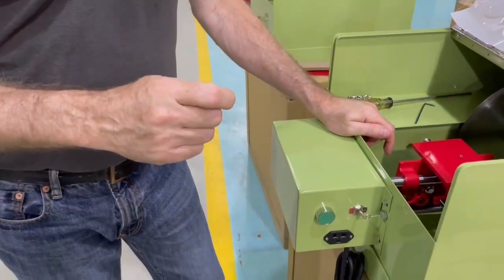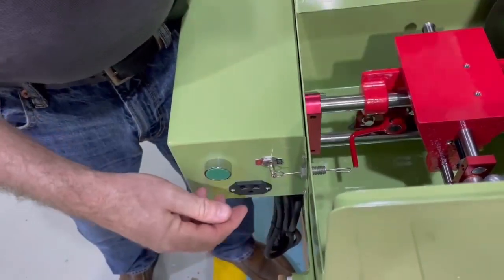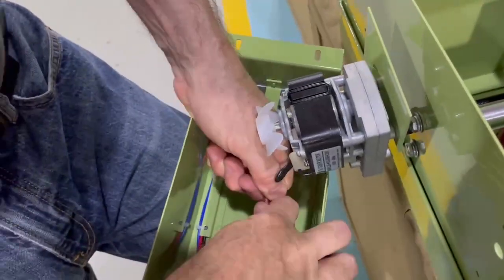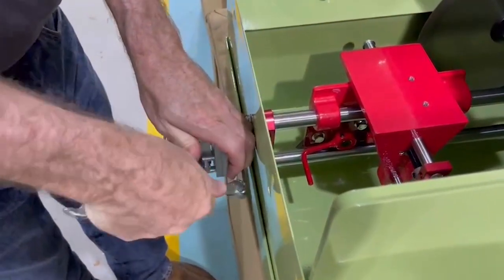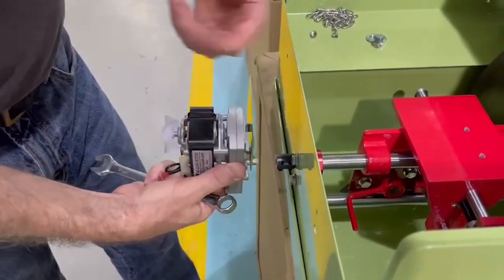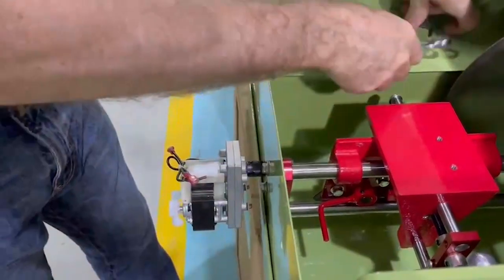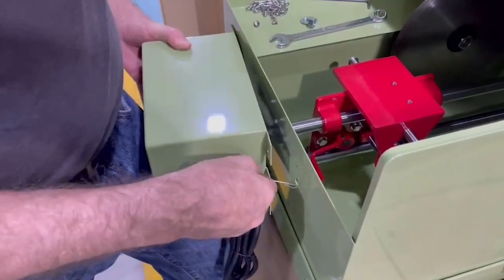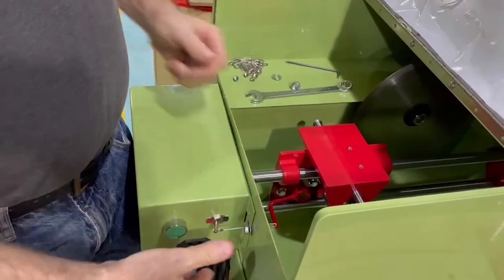How to change the feed motor in a HighTone switch box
In this quick video tutorial, our CEO, John Rowland, will show you in a step-by-step process how to change the feed motor in your tabletop saw.

About Highland Park Lapidary

We love to cut rock. It’s our passion for cutting that has led us to build equipment that enables many hours of pleasurable and productive cutting. We feel it’s essential to know something about cutting to design and build quality lapidary tools. We encourage you to compare our products to anyone in the industry. You’ll discover what many others have already found out — our durable, quality equipment will perform for lifetimes of cutting — at a cost far less.